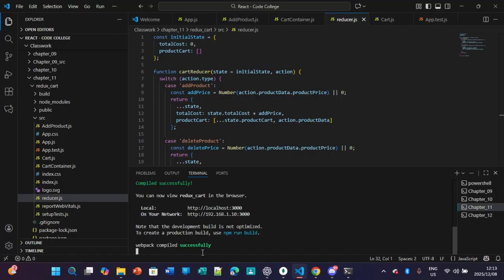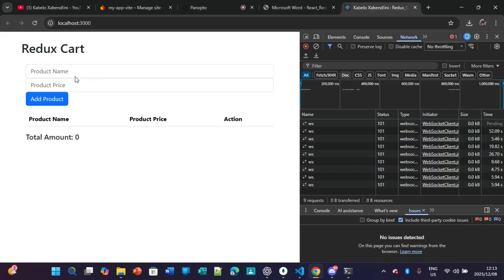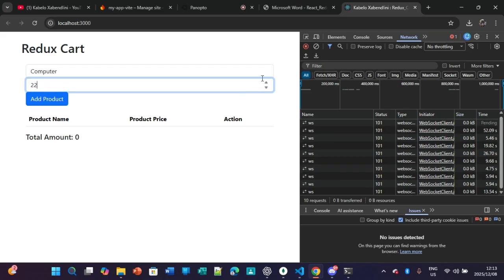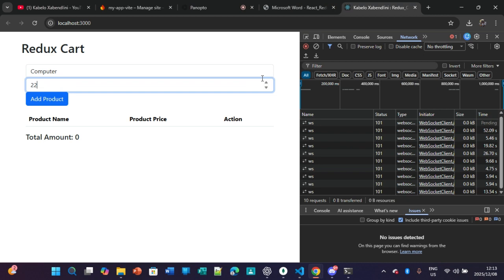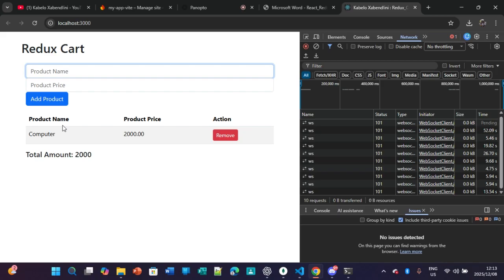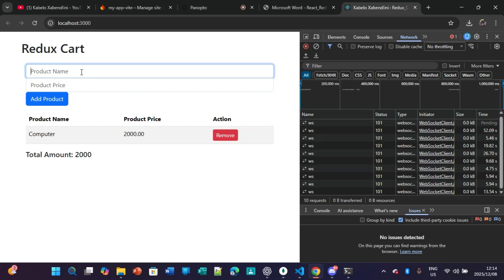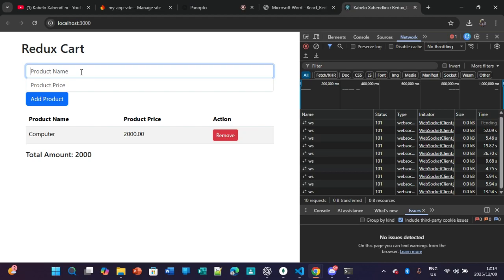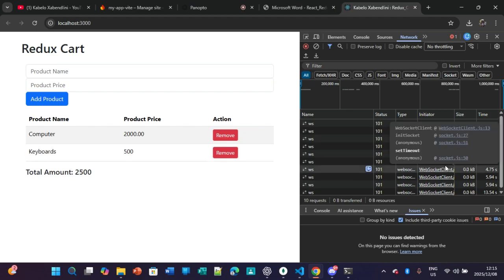(Chapter_Eleven)(React+ Vite)(React App)(Microsoft Word-React_Redux v6_7doc)(Bhabha Tracy September)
The query "react redux v6_7 chapter 07" likely refers to a specific, non-official tutorial or course that is not universally standard. However, Chapter 7 of such a resource would likely cover advanced Redux concepts such as middleware, asynchronous logic (thunks), or advanced RTK Query features, based on common learning paths and the structure of popular tutorials.
Since Redux versions 6 and 7 are largely API-compatible from a user's perspective, focusing on the concepts is more important than specific version differences in a chapter context. Common topics for Chapter 7 in Redux tutorials typically include:
Asynchronous Logic & Thunks: How to handle side effects like data fetching from an API, using middleware such as Redux Thunk or Redux Saga.Advanced RTK Query: Exploring advanced features of the Redux Toolkit Query (RTK Query) library, such as caching, invalidation, and custom hooks.Performance Optimizations: Techniques for improving performance in large applications, ensuring components only re-render when necessary (e.g., using memoization).React Router Integration: Managing application state alongside navigation using libraries like React Router.Forms in Redux: Handling complex form state and validation within the Redux store. For current, official guidance, the Redux team strongly recommends using Redux Toolkit (RTK) as the standard way to write Redux logic. The official React Redux documentation provides up-to-date tutorials covering all these concepts. The user is likely referring to "Chapter 07" of a specific, non-official tutorial or course, as there is no standard, universal chapter list for React Redux across all versions (v6 and v7 are largely API compatible anyway). The actual content of "Chapter 07" will depend entirely on the specific learning resource they are using. However, based on common course structures found in the search results, Chapter 7 often covers:
Creating a React App / Project Structure: Setting up the development environment, project layout, and tools like Vite or an IDE.
The Redux Store: Understanding how the store centralizes the application's state, and using Provider to make the store available to React components.
Advanced Redux & RTK Query: In some comprehensive courses using modern Redux Toolkit, chapter 7 might cover more advanced data fetching and state management techniques. To find the exact content of "Chapter 07" for your specific course, it is recommended to refer to the course's table of contents or materials. Modern Redux development typically uses the official Redux Toolkit (RTK), which simplifies many standard practices.
Key concepts in modern Redux, which would be covered around this stage of learning, include:
configureStore: Automatically sets up the Redux store with good defaults.
createSlice: Generates reducers and actions for a specific feature (a "slice") in one place, using Immer to allow "mutation" of state safely.
Provider: A React Redux component that wraps your application and provides the store to all components within it.
useSelector and useDispatch hooks: These hooks are the modern way to interact with the Redux store from functional components, replacing the older connect HOC (Higher-Order Component).
React Redux Quick Start
27 Jan 2024 — Create a Redux store with configureStore. configureStore accepts a reducer function as a named argument. configureStore...
React Redux
React Redux Full Course for Beginners | Redux Toolkit ...
12 May 2022 — hello and welcome to four hours of react and redux tutorials and instruction. this video is made up of seven tutorials ...
YouTube·Dave Gray
React Redux Tutorials - 7 - Store - YouTube
08 Sept 2019 — React Redux Tutorials - 7 - Store - YouTube. This content isn't available.
The long description for Chapter 7: Advanced Redux & RTK Query (from a common video course syllabus on the subject) focuses on advanced state management topics and the integration of data fetching.
This chapter typically covers:
Advanced Redux Techniques: Delving deeper into complex Redux patterns and configurations beyond the basics of Redux Toolkit, such as managing more intricate global state or applying advanced middleware.
Performance Optimizations: Strategies for ensuring your Redux implementation remains efficient as your application grows, including techniques to minimize unnecessary re-renders in React components.
Introduction to RTK Query: This is a major focus, covering how to use Redux Toolkit's powerful data fetching and caching tool to simplify common data loading scenarios, removing the need for manual data fetching logic and state management for server data.
Integrating with React Components: How to effectively connect your components to the advanced Redux store and utilize RTK Query hooks (like useSelector and useDispatch) to manage application data seamlessly.
Practical Application: The concepts are often tied together through practical examples or a project, building on previous chapters on good demonstration.